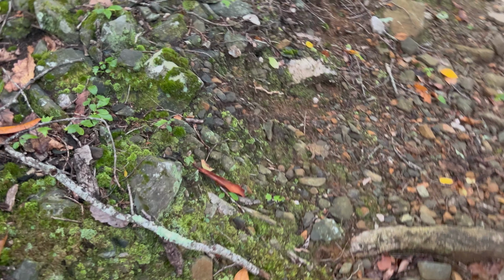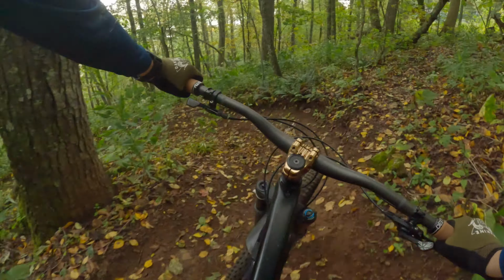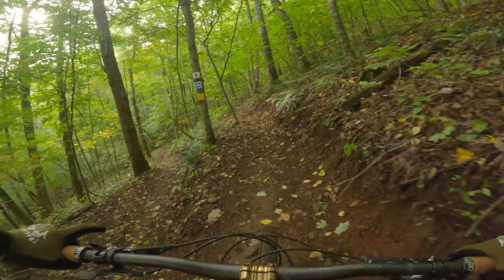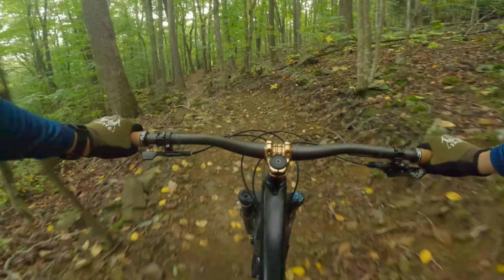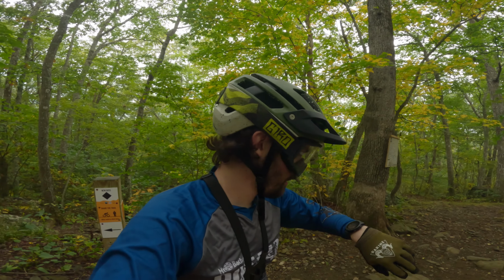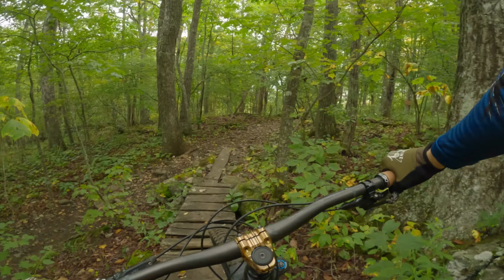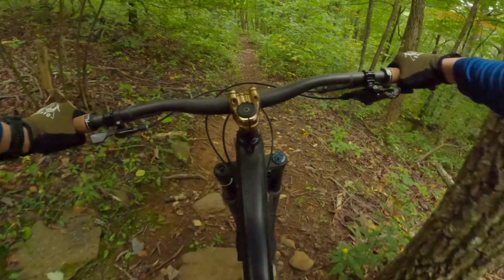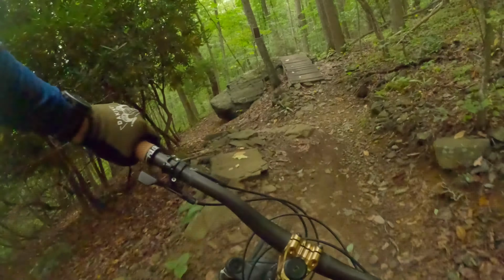Every DH Only Trail at Rocky Knob Bike Park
I rode every downhill only mountain bike trail at Rocky Knob Bike Park in Boone North Carolina.

00:00 Intro
01:23 Jumbo Shrimp
04:28 PBJ
06:57 Black Forest
10:05 Stone Soup
11:30 Pump Track